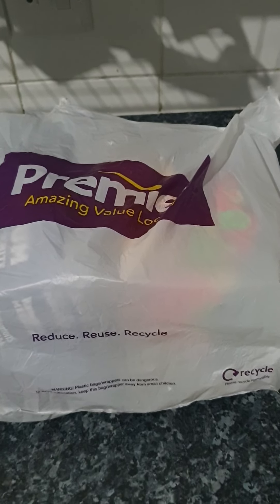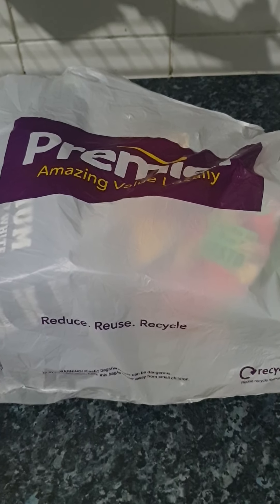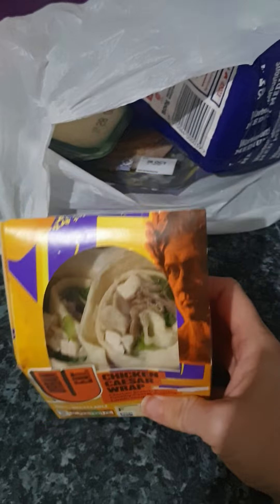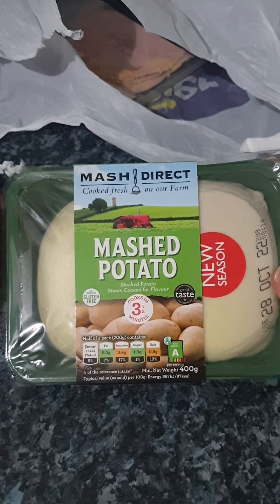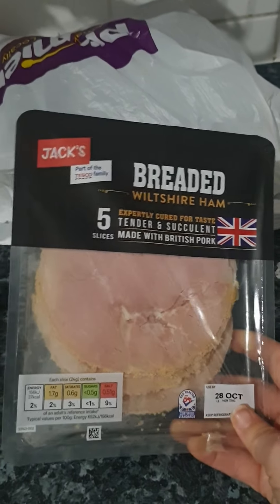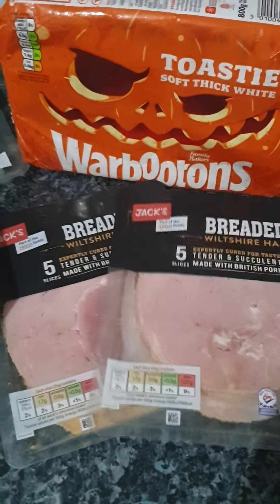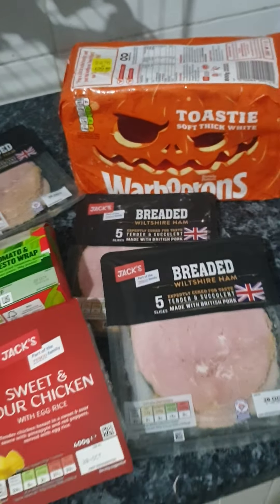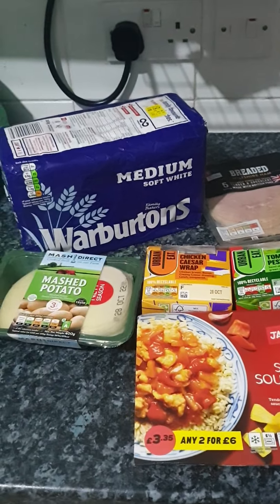2 To good to go magic bags from premier. Just £3.34 each bag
evening everyone
I reserved 2 more magic bags from premier on the too good to go app. I wanted to see how much they can vary from dad by day and what other sort of things you can get from this store.
so today I paid £6.68 for all this and I think that is really quite good. to save it going yo waste im going yo make up ham sandwiches and put in the freezer ready for when kids go back to school so they are there for days I have trouble making their lunches.
the mash potatoe and sweet and sour dish will go straight in freezer ready to be used another day and the wraps will be eaten for lunches to morrow. so all in all I think quite good bags. what do you guys think?

I really would like to get to the 1000 subscribers by Christmas. it would be the best Christmas present ever.

luv hannah